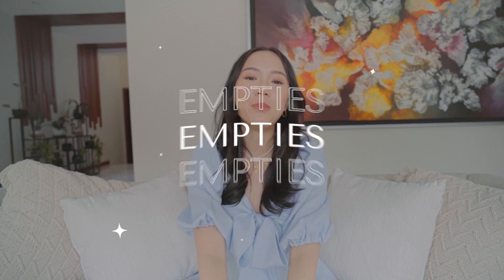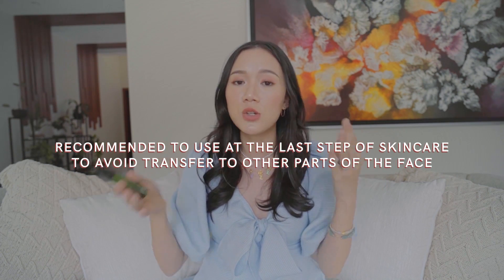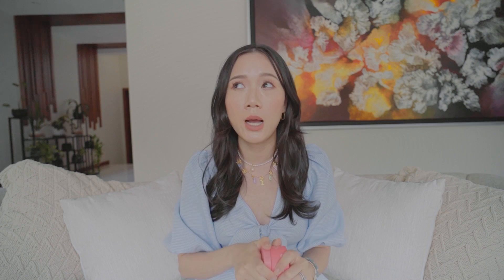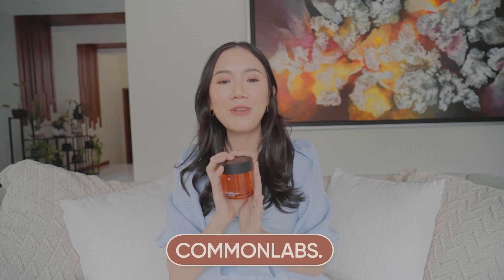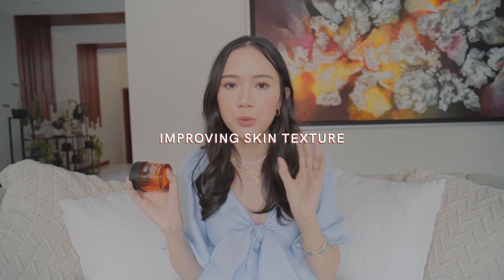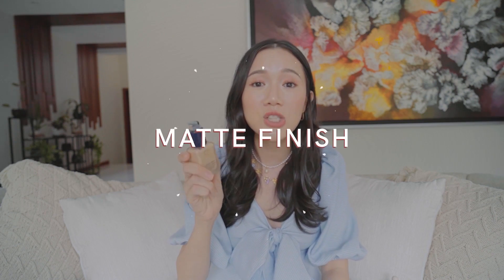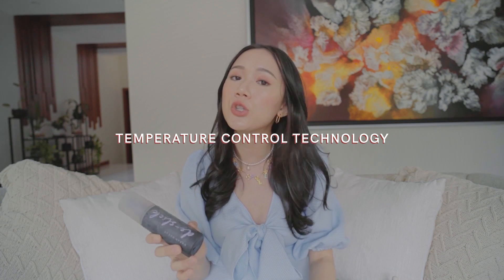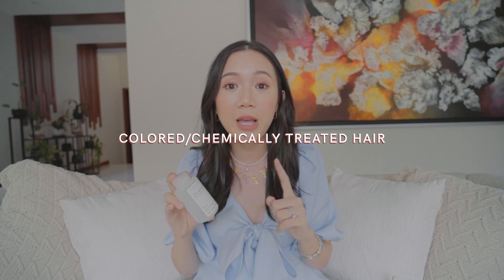Empties: Beauty Edition | Camille Co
Sharing with you guys my beautyempties featuring some skincare, makeup, and hair products!

Streets of Wonder - Marc Torch
Destiny - Onda Norte

Edited by: Joanna Pascual